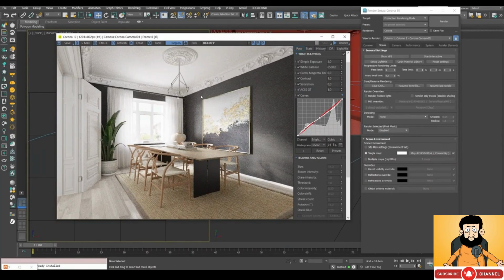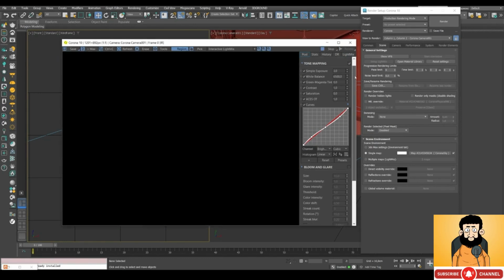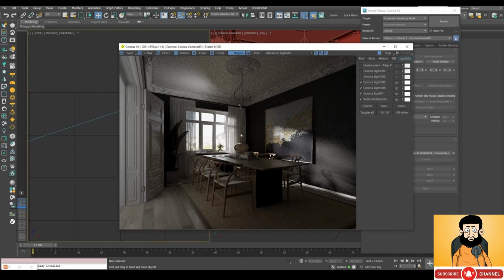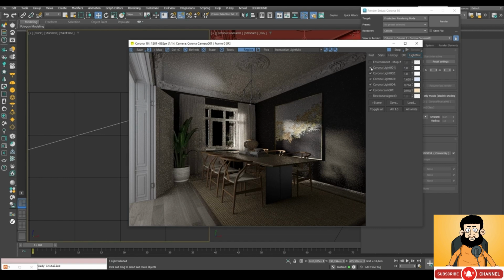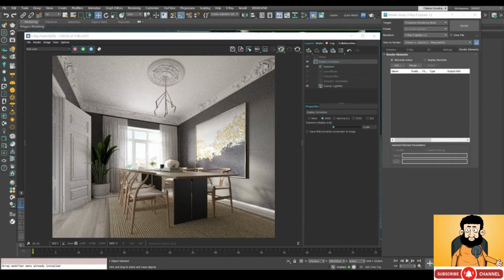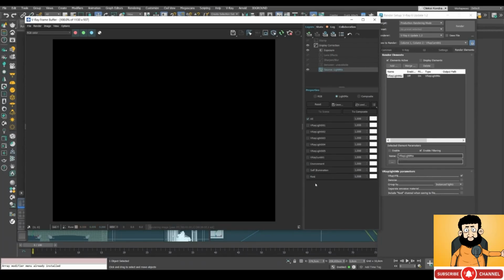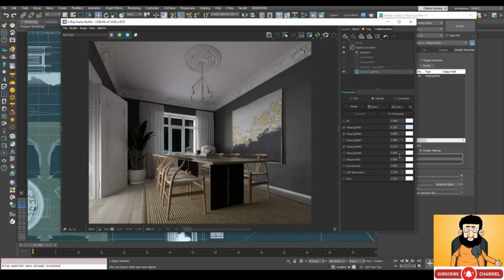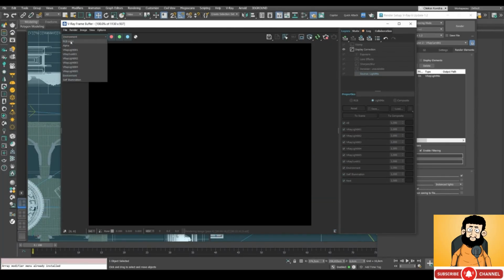Corona and Vray Fast lighting using lightmix in Vray